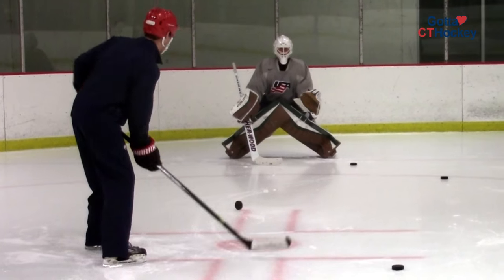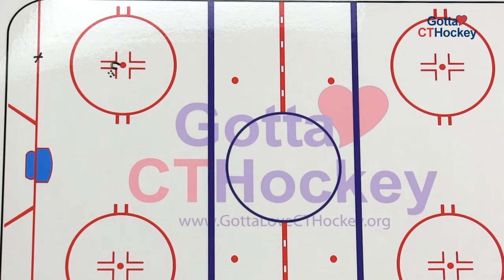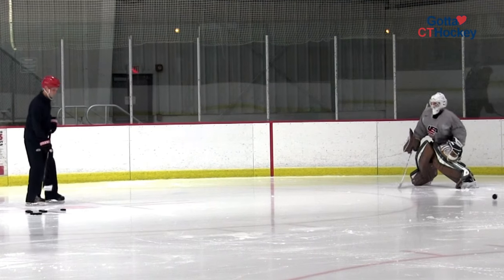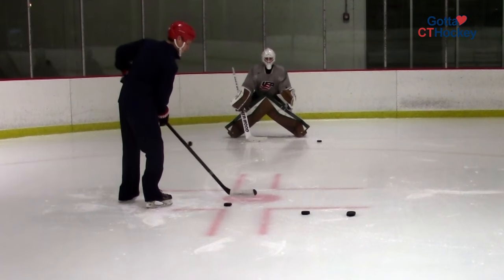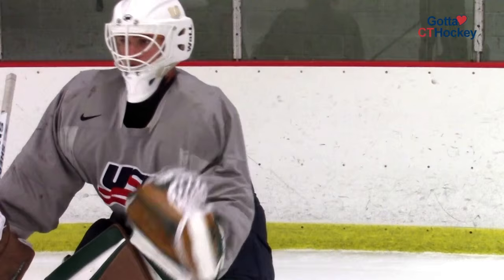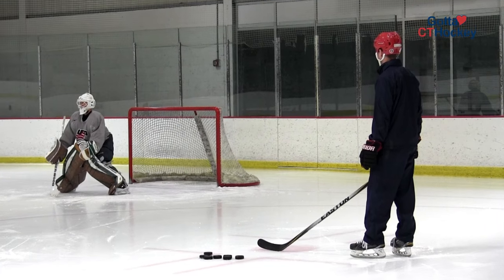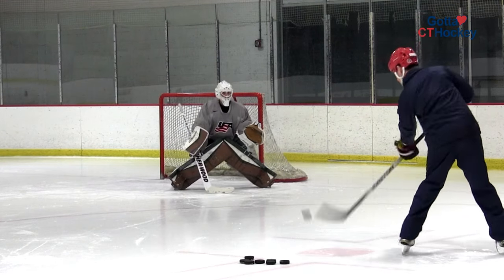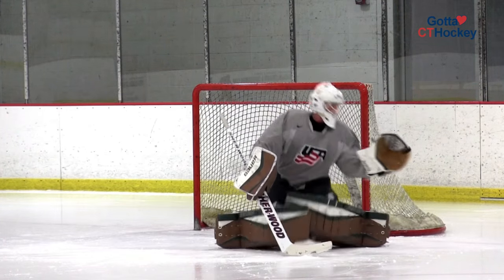Ice Hockey Goalie Drill: Glove and Chest Save Series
In this ice hockey goalie drill, Jared Waimon shares the Bobcat Glove & Chest Save Series. With each component of this series, goaltenders learn the importance of tracking the puck and glove positioning for making better saves.